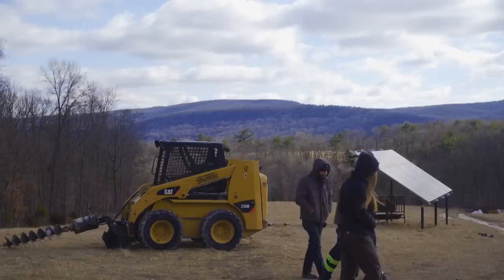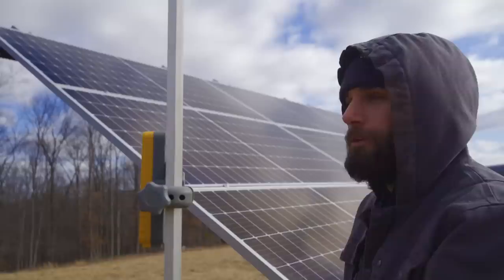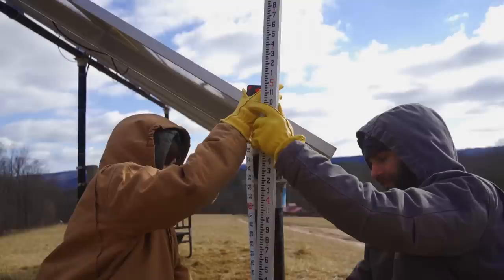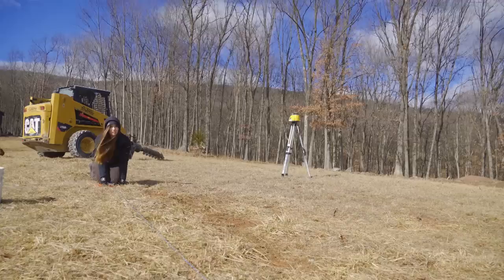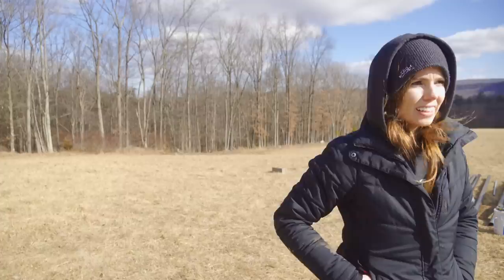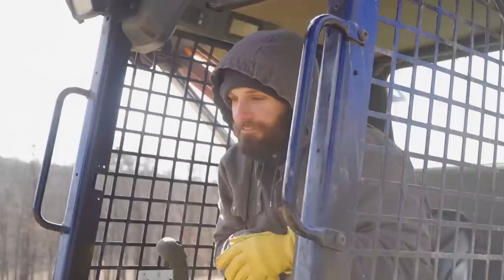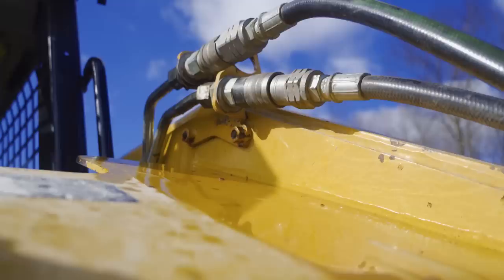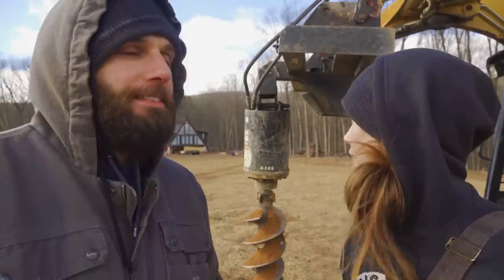Building a MASSIVE SOLAR STANCHION!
We are building a massive solar stanchion which will hold 32 solar panels.  Our current solar power system runs our fully off-grid home and by adding on an additional 20 panels we will have even more power to get us through the winter months.  The first step to building the solar stanchion is to drill holes down below the frost line and get galvanized steel pip cut to the proper lengths to accommodate for the slope of our land.

MB01DJSGENKEIXC